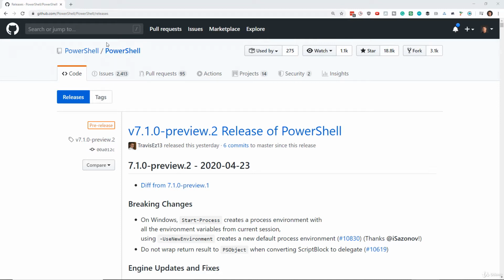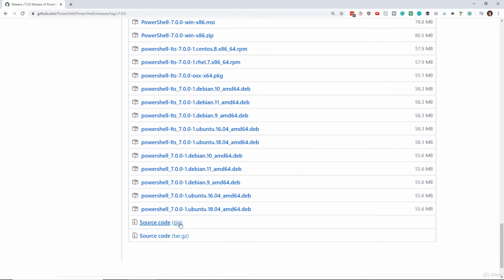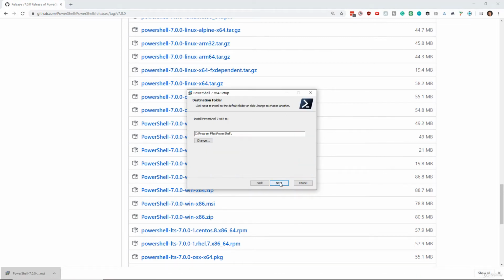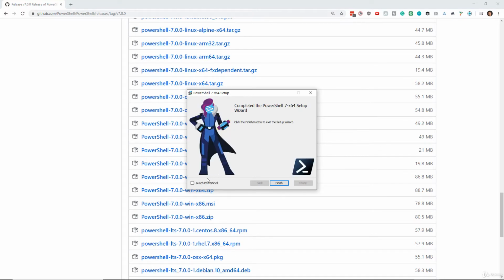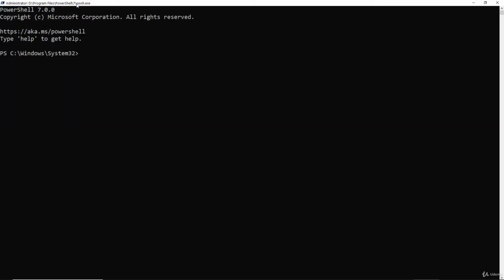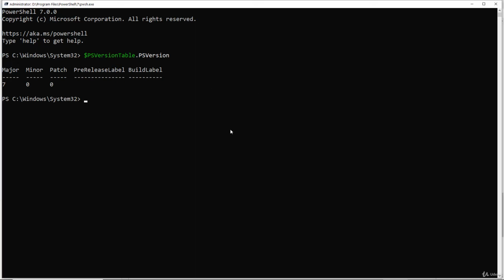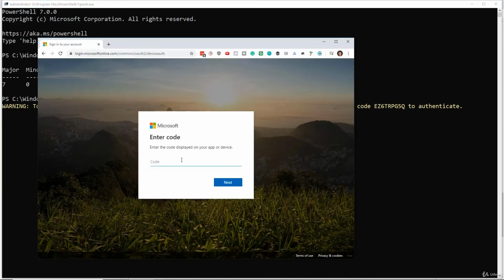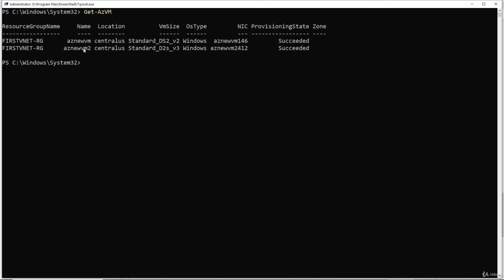Installing PowerShell Core with AZ Module - AZ-103AZ-104 Azure Administrator Exam Certification 2020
This Azure tutorial video will help you understand why cloud computing is needed, what is cloud computing, what is Azure, Azure services and uses of Azure. Cloud infrastructure is set to dominate the IT space. Microsoft Azure is growing faster than any other cloud services provider with an incredible 154% YOY growth rate. The data is impressive and quite convincing as to why you could consider learning cloud technologies like MS Azure. The opportunities for Microsoft Azure certified aspirants have drastically multiplied in recent years. Cloud technologies like Azure are evolving at a rapid clip, outpacing the average rate of growth in the IT sector as a whole. Now, let us get started and understand what is Azure and how does it work along with the various Azure services.